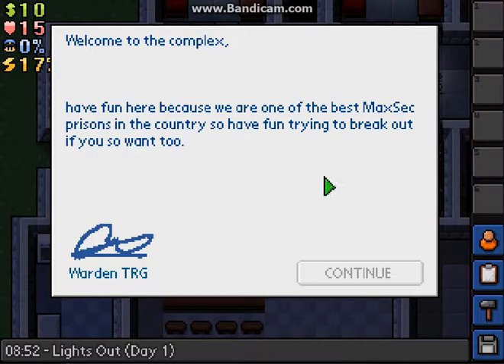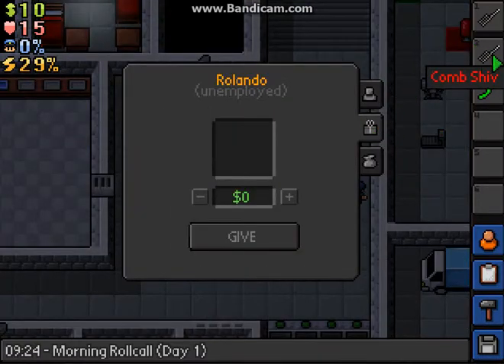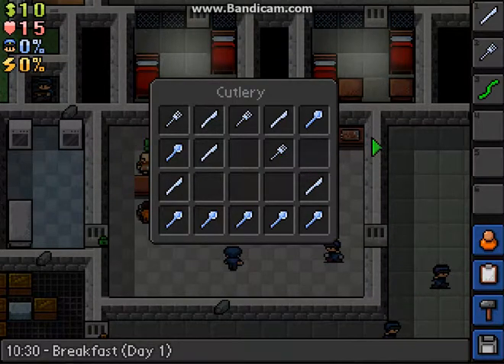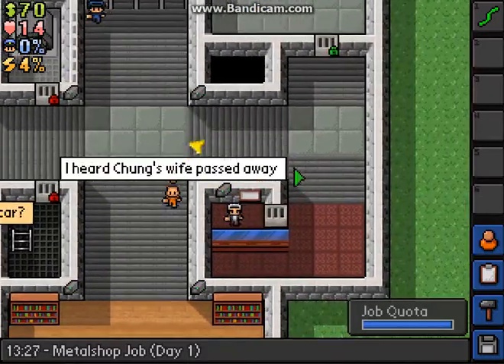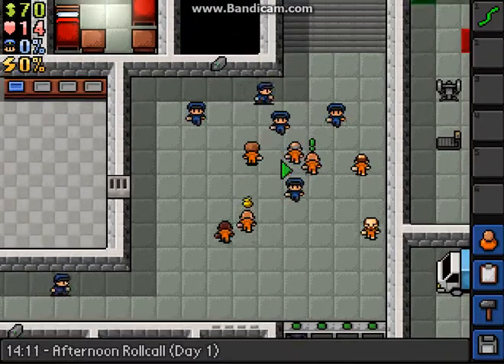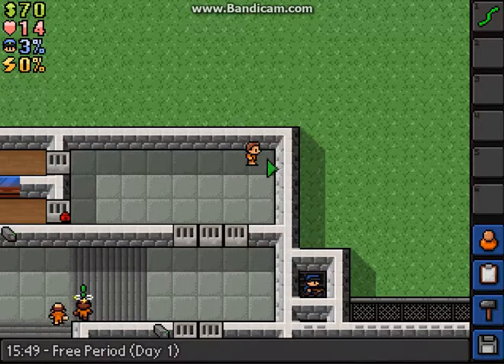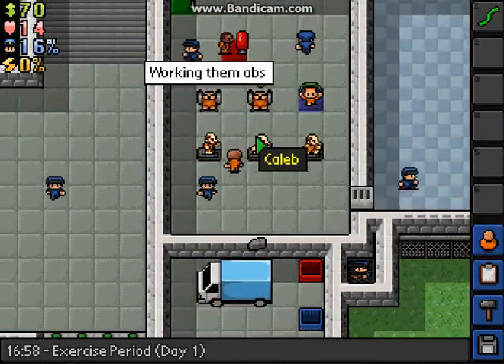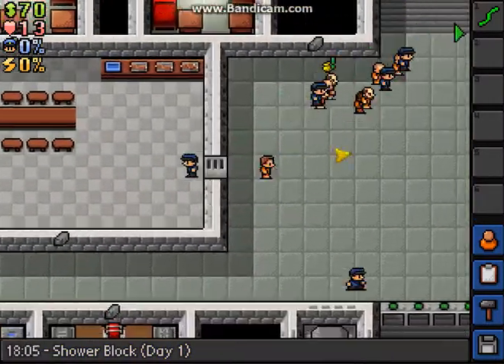The steal complex - Tips to escape my custom map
here's a short video on how to escape my new map the steal complex
i made this for ossie Oscar